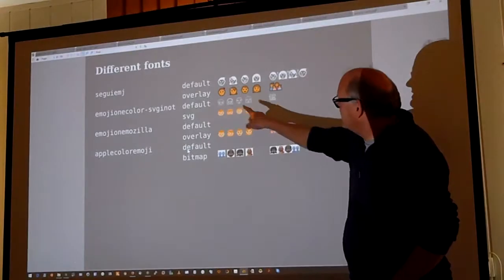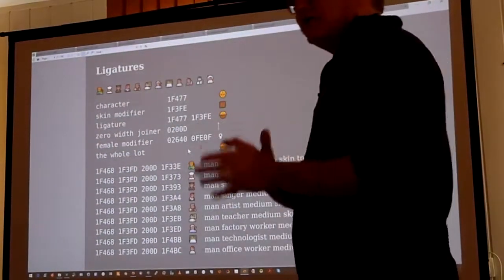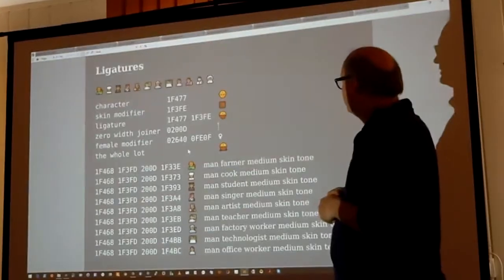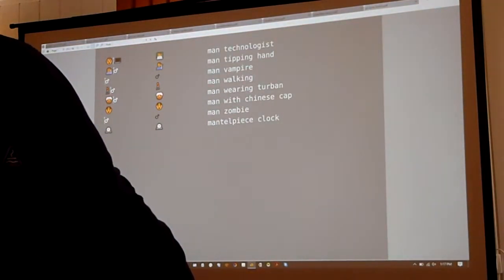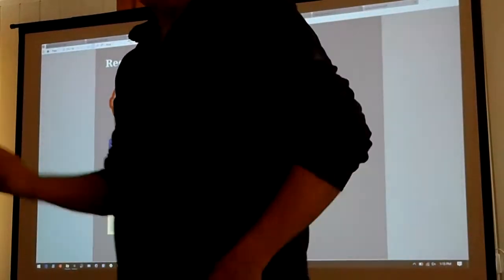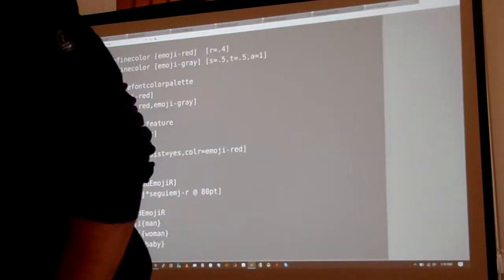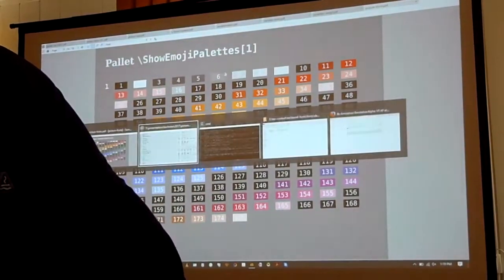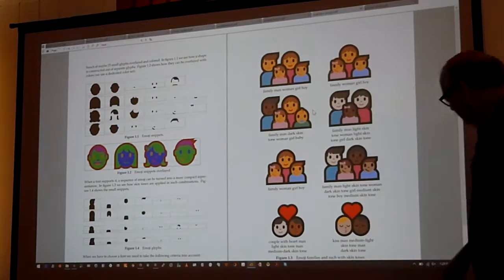kolorowe fonty aktualizacja i spojrzenie w przyszlosc 2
PL.

Kolorowe fonty, aktualizacja i spojrzenie w przyszłość. cz. 2.
Hans Hagen, Taco Hoekwater.

Streszczenie

Współprezenterzy: Lorien Otten, Lara Brandligt and Teun Otten.

Dzieci komunikują się za pomocą języka zwartego oraz obrazków, takich jak emotikony (emoji). Obrazki te często nie mają wielu detali, co jest zgodne z niedawnymi badaniami w Holandii, które wykazały, że dziecięce obrazki nie są bogate w detale. Polscy guru odpowiedzialni za wolne fonty lm oraz gyre nie pokwapili się do dostarczenia dzieciom ich ulubionych piktogramów, tak więc cel ten trzeba osiągnąć inaczej.

Społeczność ConTeXta dysponuje tak zwanymi fontami Cowfonts, obecnie dostępnymi w wersji kolorowej. Po dziesięciu latach font „koeiletters” doczekał się unowocześnienia. Nowa wersja używa technologii OpenType do połączenia istniejących czterech fontów PostScript Type1 w jeden font typu truetype.

Kontynuacją tego będzie zbiór emoji Duane'a Bibby'ego. Taco przekształci (zgrubne) rysunki we właściwe kolorowe fonty obwiedniowe, Hans zapewni, aby to zadziałało w TeXu, a (pierwszy) zestaw znaków zostanie wybrany przez naszych przyszłych użytkowników: dzieci.

W trakcie prezentacji Taco najpierw wprowadzi technologię (do czego jako przykładu użyje najnowszej wersji Cowfonts), potem Hans powie krótko o obsłudze fontów kolorowych w LuaTeXu, a na koniec Lorien, Teun oraz Lara poproszą publiczność o ocenę, które z małych obrazków mają sens.

EN.

Colorful fonts, an update and peek into the future. part. 2.

Abstract

Co-presenters: Lorien Otten, Lara Brandligt and Teun Otten.

Kids communicate in compact language and pictures like emoticons (emoji). These pictures are often also not that detailed which actually suits recent studies in NL that show that drawings that kids make themselves become less detailed. The Polish font gurus repsonsible for the free lm and gyre fonts never got to providing kids their beloved pictograms so that goal has to be achieved differently.

The ConTeXt community has the so called cowfonts, now avialable as color font. After ten years, the “koeiletters” font is ready for an update. The new version uses OpenType technology to combine the existing four PostScript Type1 fonts into a single truetype font.

A follow up on this will be an emoji set designed by Duane Bibby. Taco will convert the drawings (roughs) to proper color outlines fonts, Hans will make sure they work well in TeX, while the (first) subset will be chosen by our future users: kids.

During this presentation Taco will first introduce the technology (for which he will use use the latest cow fonts as example), then Hans will quickly tell a bit about how the color font technology is supported in LuaTeX, and then Lorien, Teun and Lara will challenge the audience to tell them which little pictures make sense.